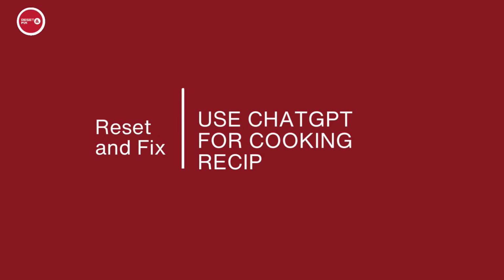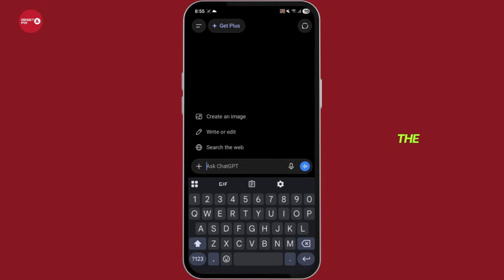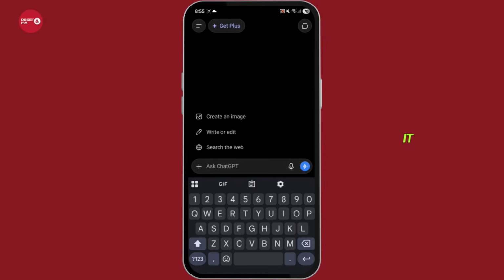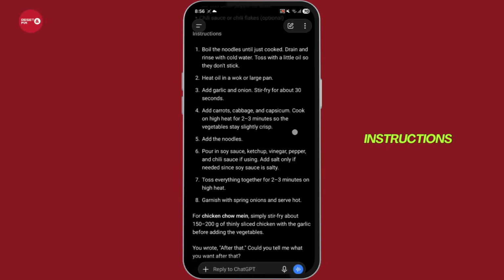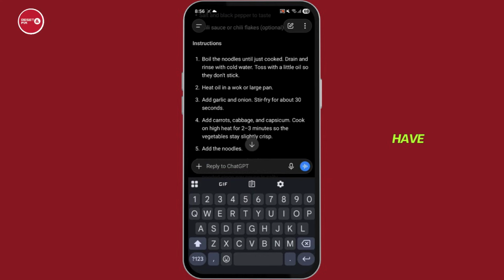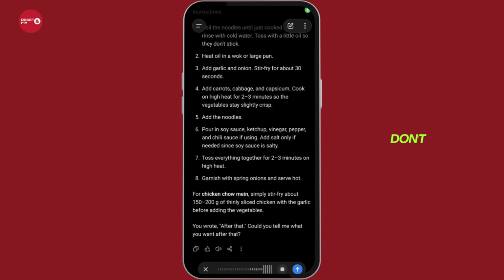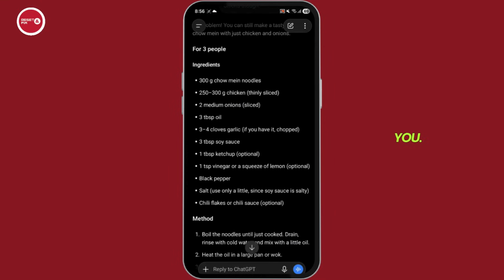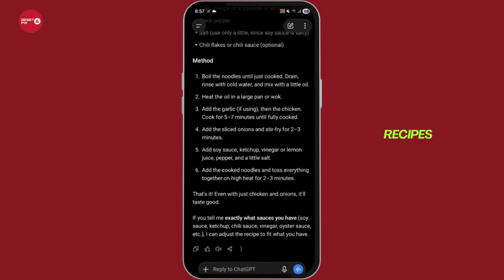How To Use ChatGPT for Cooking Recipes (2026) | Get Meal Ideas & Step-by-Step Recipes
Learn how to use ChatGPT to generate cooking recipes, meal ideas, grocery lists, and step-by-step instructions using the ingredients you already have at home.

Timestamps: 00:05 – Open ChatGPT and Enter Your Ingredients 00:24 – Ask for a Recipe Based on What You Have 00:48 – Request Step-by-Step Cooking Instructions and Serving Sizes 01:08 – Ask for Substitutions, Nutrition, or a Shopping List 01:28 – Done

ChatGPT can help you create quick dinners, healthy meals, vegetarian recipes, high-protein meals, desserts, snacks, and budget-friendly dishes by using the ingredients you provide. Follow this step-by-step guide to enter your available ingredients, choose a cuisine or meal type, request detailed cooking instructions, and ask for substitutions, cooking times, or grocery lists to make the recipe easier to prepare.